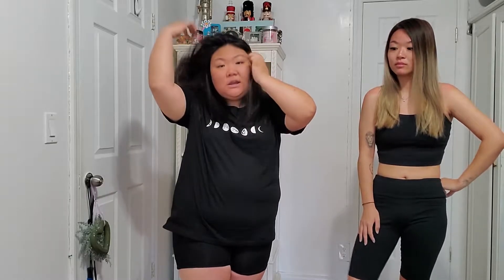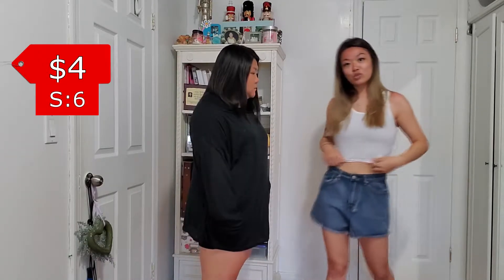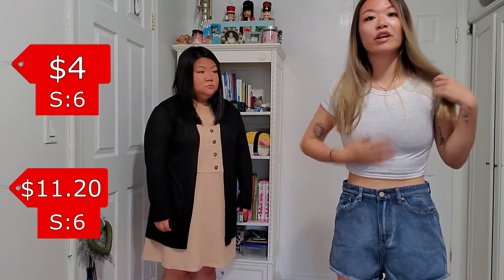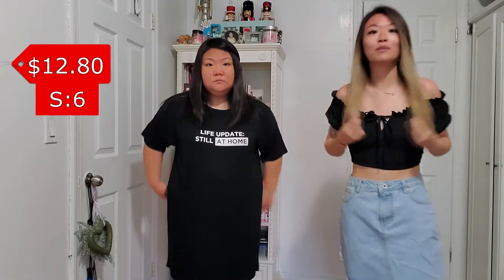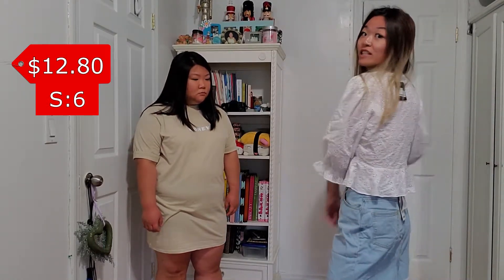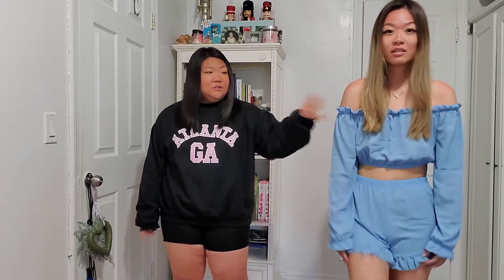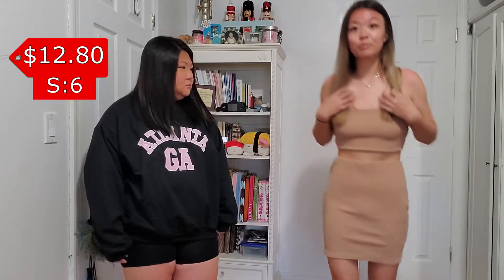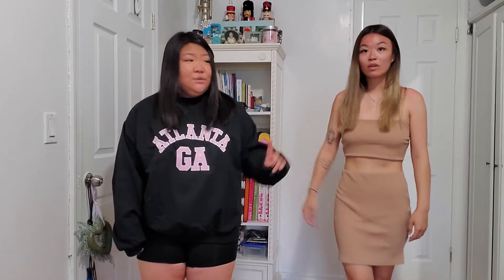We Spent $200 on Boohoo?! Plus Size Try On Haul!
My first clothing haul video.